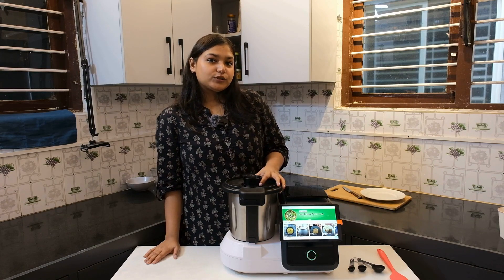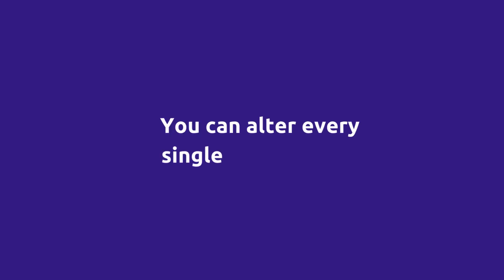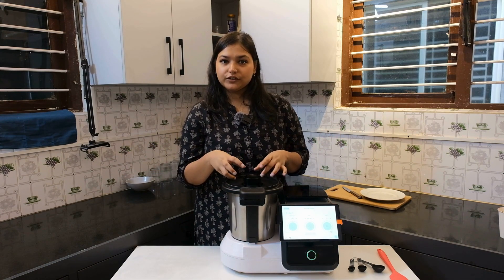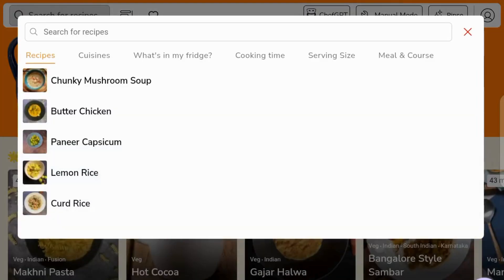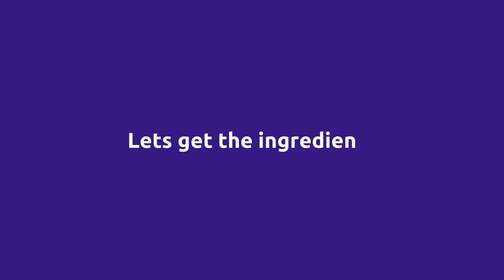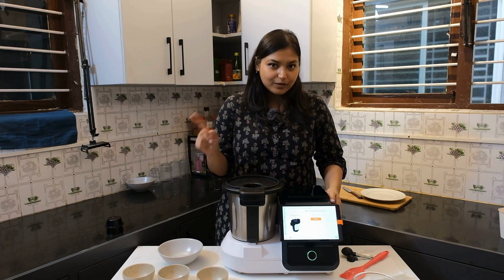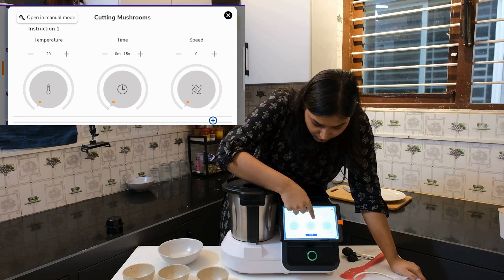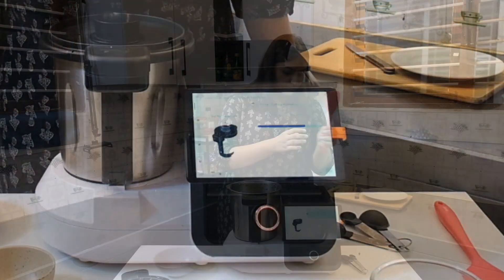Manual mode on upliance | ai cooking assistant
Curious about that 'Manual Mode' setting on your upliance? Join us as we demystify it in this step-by-step guide. Say goodbye to confusion and hello to personalized control! This smart ai chef in your kitchen, will keep up with a professional chef to level up⤴️ your overall food experience.

upliance  is an AI Cooking Assistant to level up your day-to-day cooking experience

00:00 Intro to manual mode
00:23 How to use Manual Mode
00:51 Making Chunky Mushroom soup
01:20 Using manual mode
01:59 Results